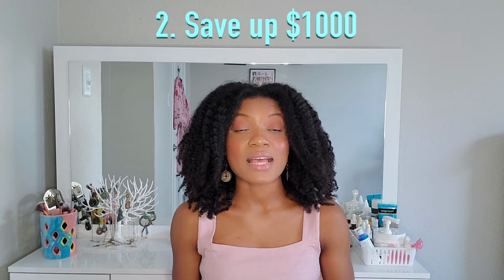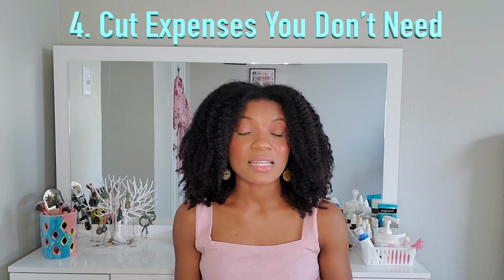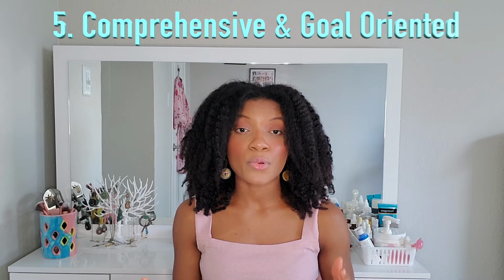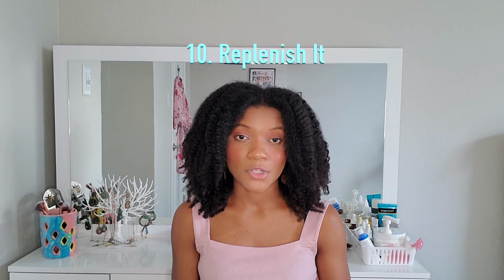10 Steps To Build An Emergency Fund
Video Content: This is a video of my opinions. These are not facts and my opinions only.

0:00 Introduction
1:08 Assess Financial Situations & Goals
2:46 Make A Budget
5:33 4. Cut Expenses You Don't Need
6:09 Comprehensive & Goal Oriented
7:22 Contribute Consistently
8:26 Boost With Bonuses & Refunds
9:35 Save It In Separate Account
10:56 Don't Over Save
11:58 Replenish It